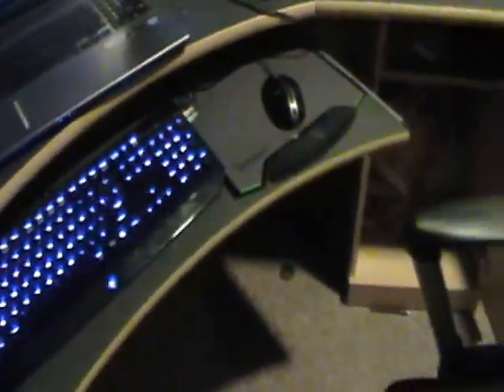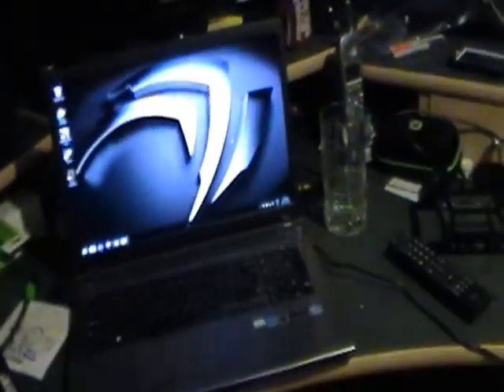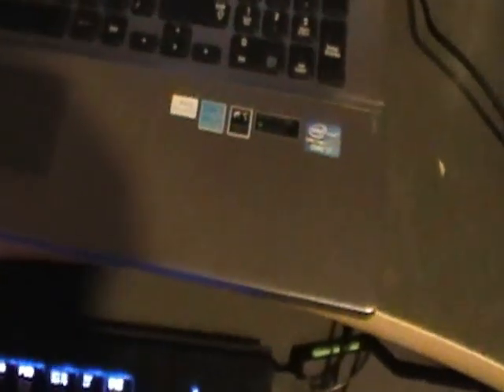Thewillofgamers high end gaming setup (OUTDATED)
what i used to run
Gaming PC specs:
- Evga Nvidia geforce 680 Classified
-12 gb ddr3 RAM
-bluray super multi combo drive
-1.5 TB internal HDD
-250 GB internal hdd
-2 TB Seagate external
-500 GB western digital external
-PCI e 2.0

Laptop specs-
-Intel core i7 3630 @ 2.4 Ghz
-Nvidia geforce 630m 1GB DDR3
-17.3 in screen
-1080p LED
Brushed aluminum casing

Other parts:
-samsung syncmaster bx240
- toshiba failure 720p
-logitech 2.1
-Razer black widow ultimate
-Razer vespula
-Turtle beach x11
-Turtle beach x41
-Turtle beach px21
-Hauppauge 720p HD PVR